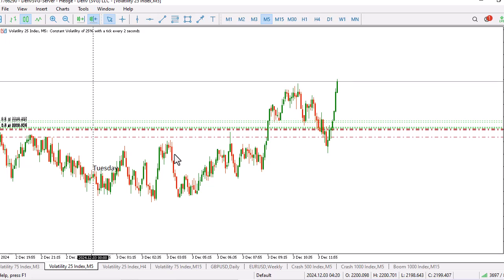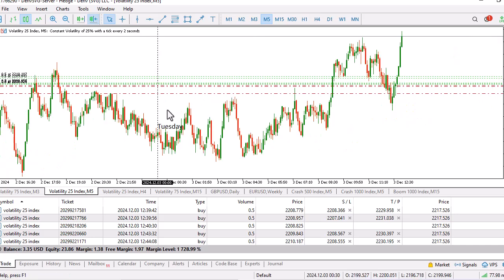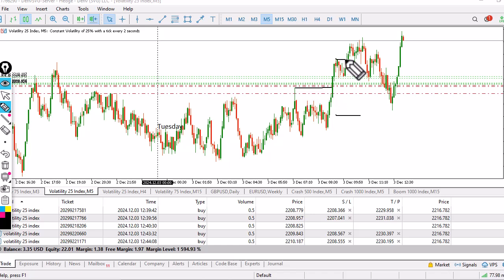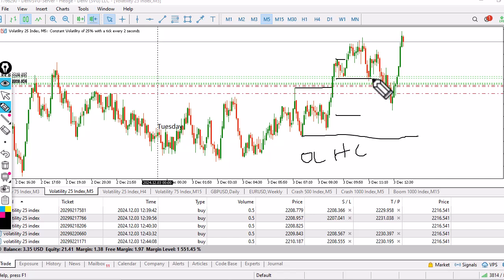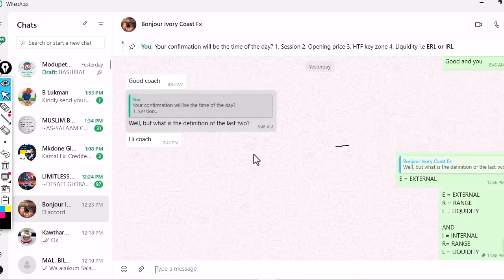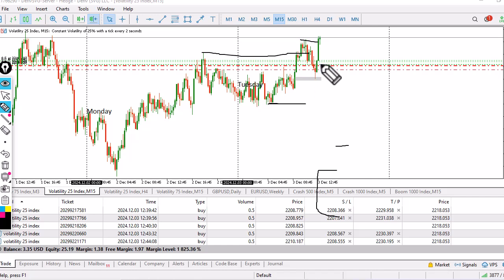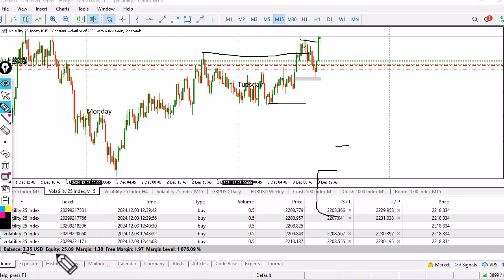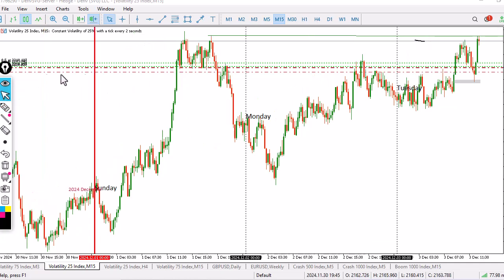Unlocking Profitable Trades:CRT With my Bread and butter strategy | PO3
"Unlock the secrets to profitable trades with my exclusive bread and butter strategy! In this video, I'll be sharing my top insights on how to maximize your gains using PO3 and CRT.

Whether you're a seasoned trader or just starting out, this video is packed with actionable tips and strategies to help you take your trading to the next level.

I'll be covering topics such as:

- How to identify high-probability trade setups using PO3
- How to use CRT to confirm your trades and minimize risk
- How to combine PO3 and CRT with my bread and butter strategy for maximum gains

So if you're ready to transform your trading and start achieving consistent profits, watch this video now and let's get started!"

0:00 Intro
00:50 Bread and butter  trading rules
1:50  what you're missing in PO3
4:28 New York session trading opportunity
5:25 understanding H4 4hour PO3 and CRT
6:10 confirming your turtle soup with SMC inducement
7:30 The only liquidity you need to be profitable
11:30 Time and price
12:18 How to know if market will retrace or continue
12:57 PO3 and rule's to using my bread and butter strategy

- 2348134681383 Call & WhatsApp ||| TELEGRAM